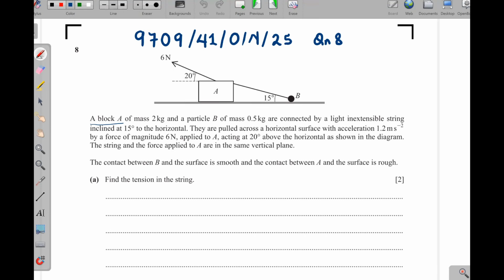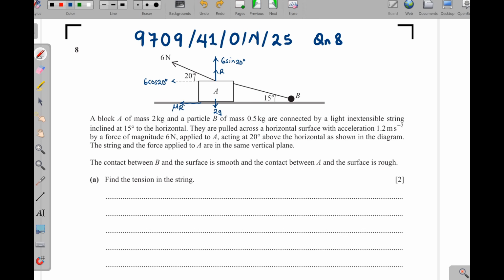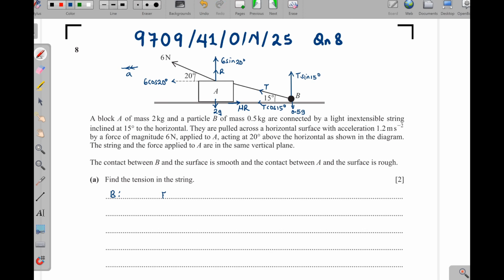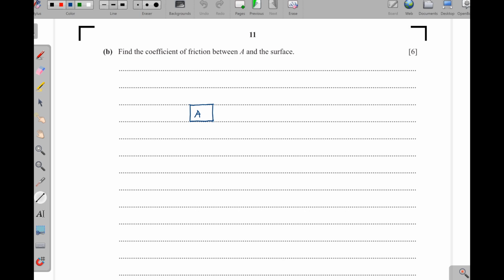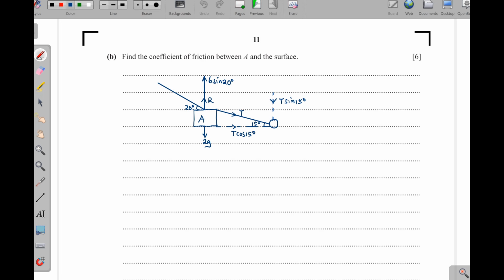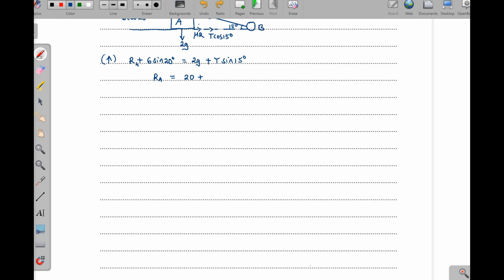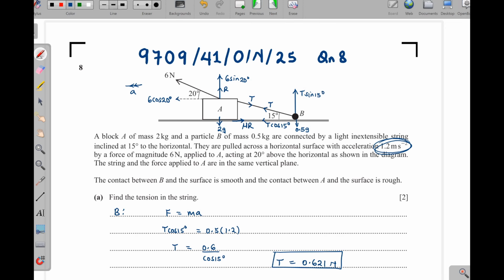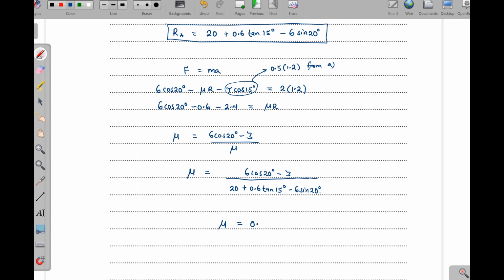9709/41/O/N/25 -- QN 8 (CONNECTED PARTICLES) -- MECHANICS | MATHEMATICS PAPER 41 OCT/NOV 2025